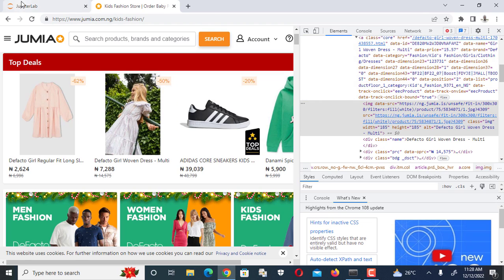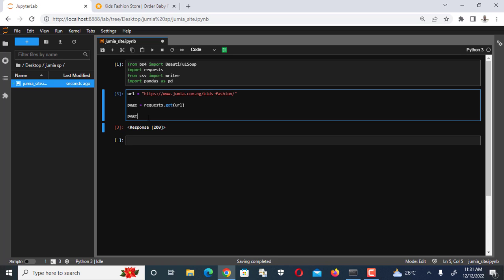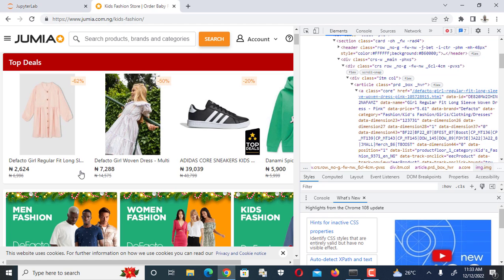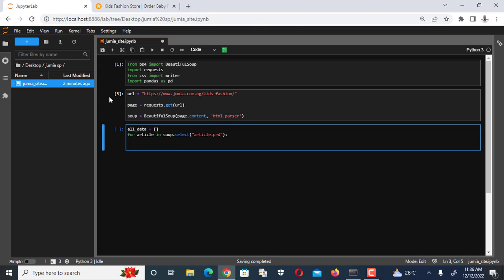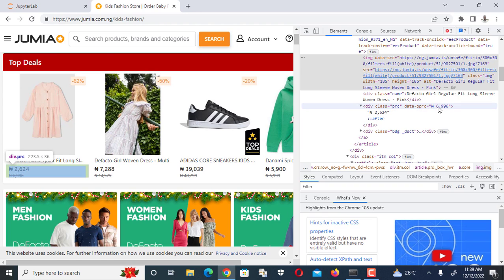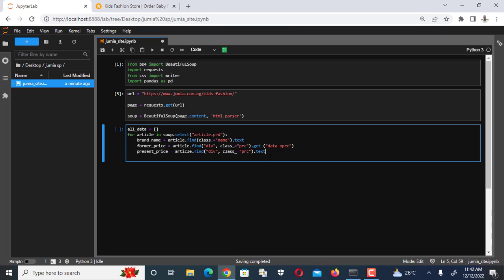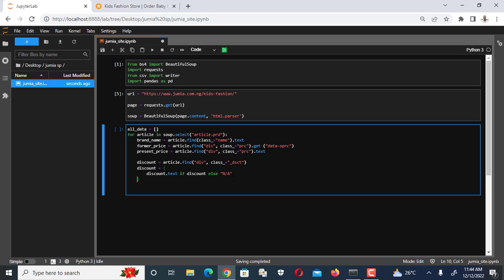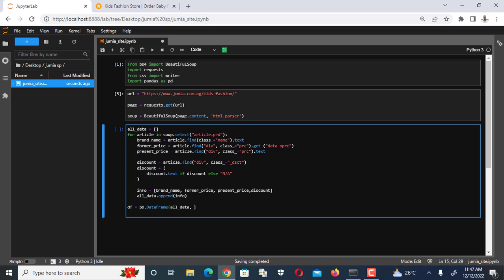Web Scraping 101: A Beginner's Guide Part 2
Join us as we delve into the world of web scraping, using Jumia as our case study. We'll show you how to scrape the popular Nigerian e-commerce site and use the data to your advantage.